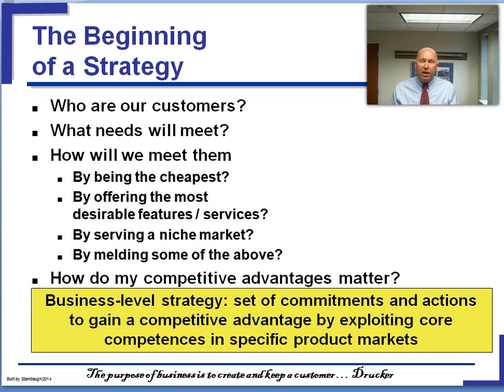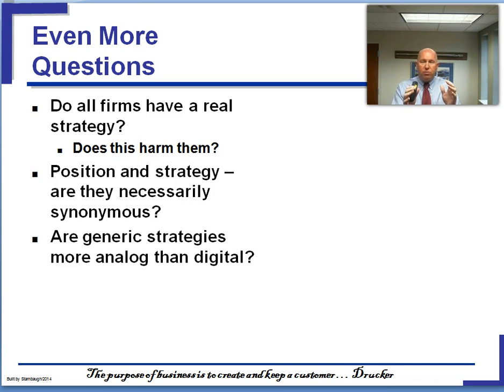Chap 5 Intro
Introduction to Porter's generic competitive strategies with some paradoxical questions thrown in